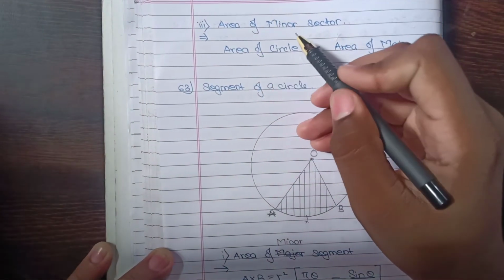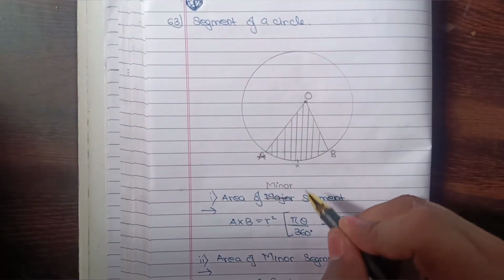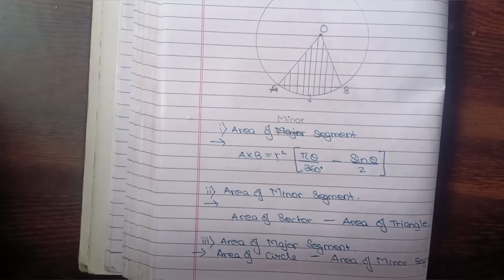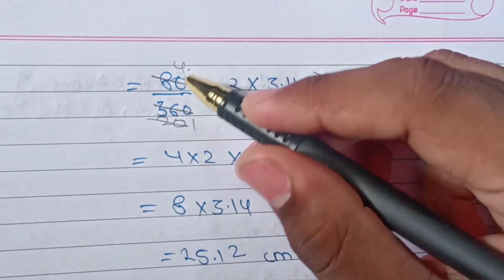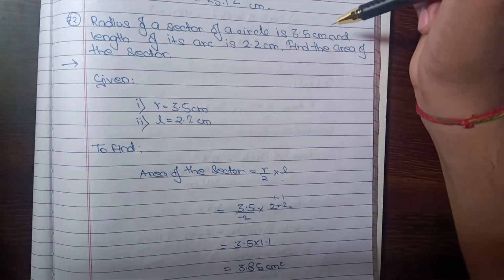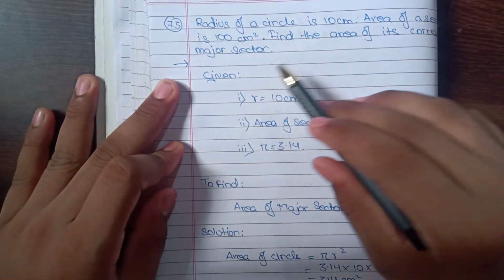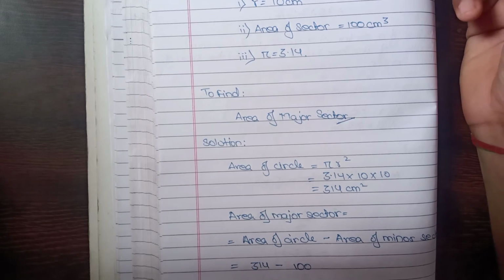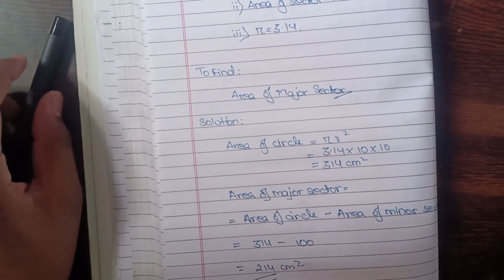| QUESTIONS SOLUTION | PART-2 | MENSURATION | GEOMETRY• STD-10| FULL EXPLANATION |FEAT.AMOGH SHUKLA|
Hello friends...
Bringing in a new video of the ongoing series of solving MENSURATION
My last video was explaining you regarding that how can you solve FORMULAS OF MENSURATION
This one is taking you to next step by helping you SOLVE THE QUESTIONS